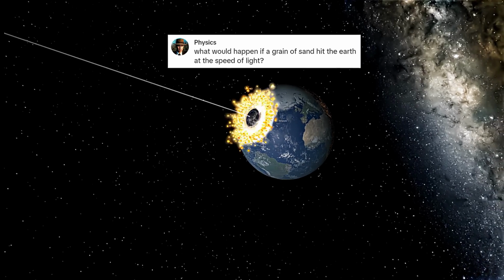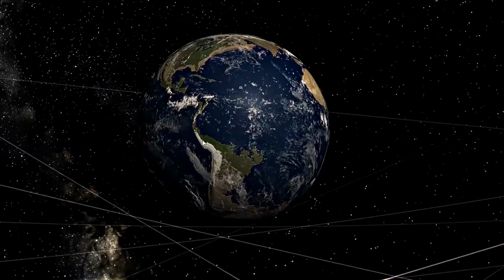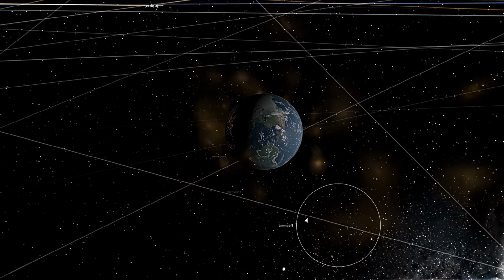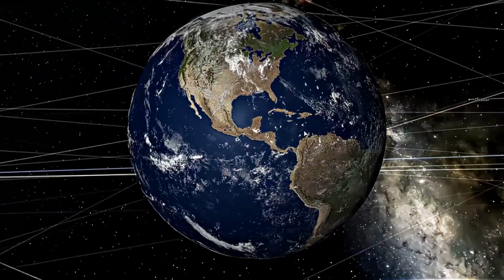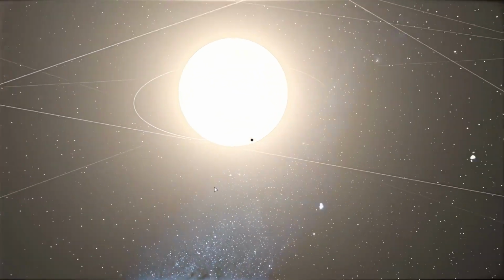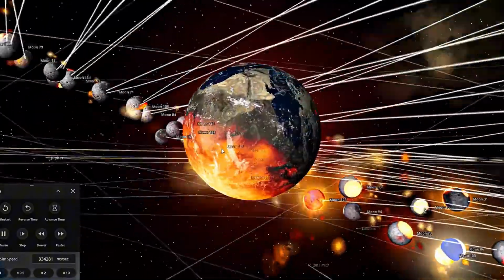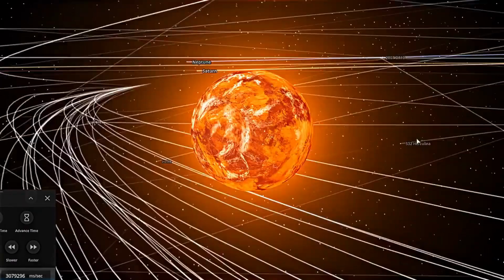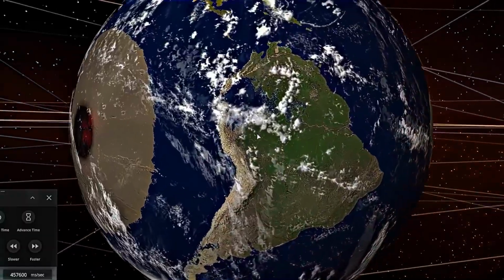GRAIN OF SAND AT SPEED OF LIGHT UNBELIEVABLE 😨 Universe Simulation #2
🎮 Want to Buy Cheap Games or Access Free Games Not Available in Your Country?
With NordVPN, you can:

✅ Change your IP and unlock region-exclusive games
✅ Find better deals from global stores
✅ Enjoy safe and private internet browsing